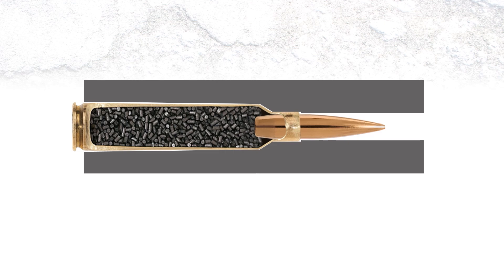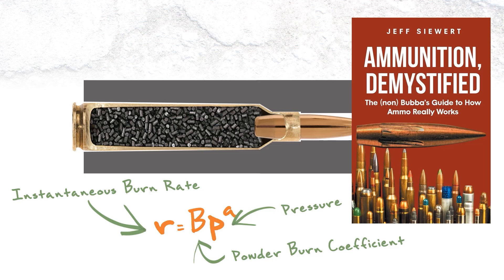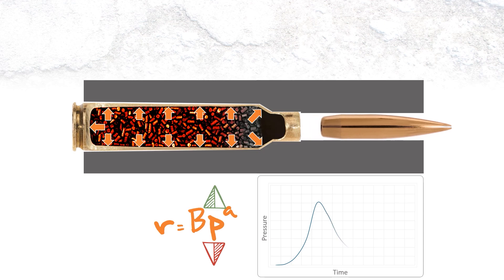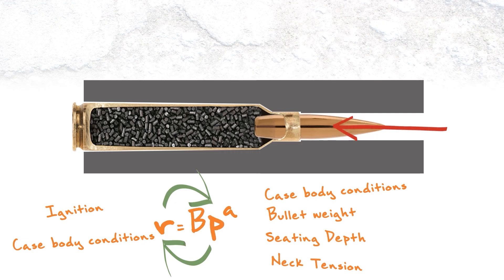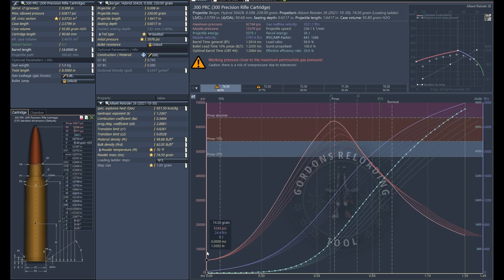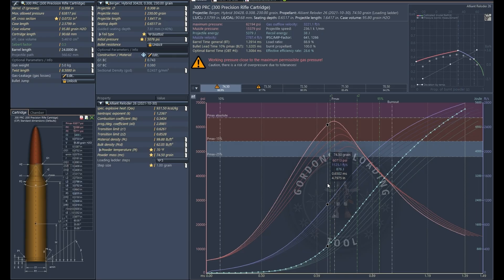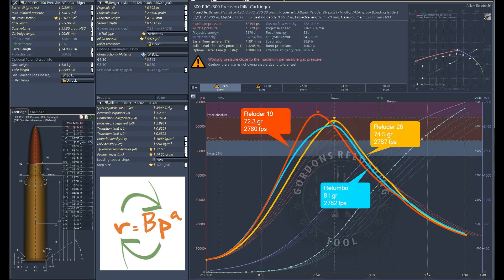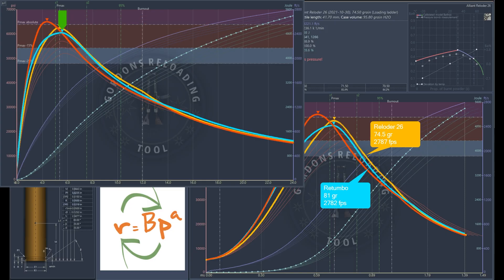The Anatomy of a Shot - Why the Little Things Matter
Shooters will tell you all sorts of things they do when reloading to make their ammo more consistent. What they won't (or can't) do is tell you what drives consistency and why different steps matter. This is the first video of a series called The Anatomy of a Shot, which looks at Why the Little Things Matter by delving into how small differences shot to shot can have oversized effects.